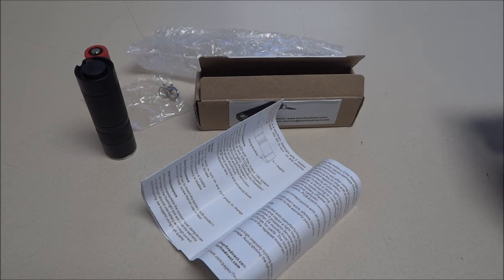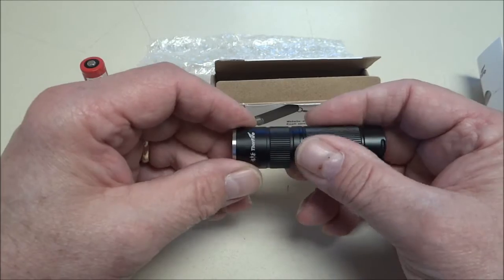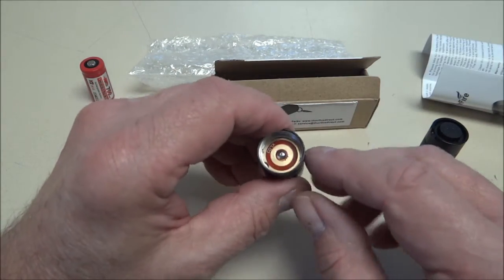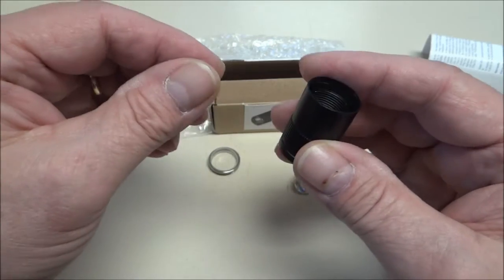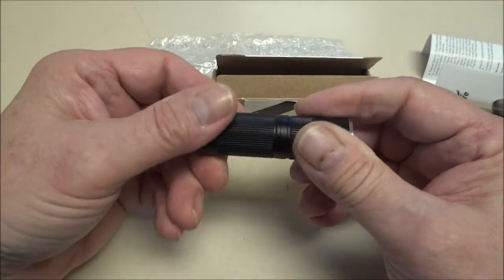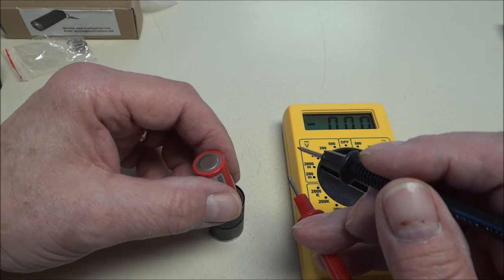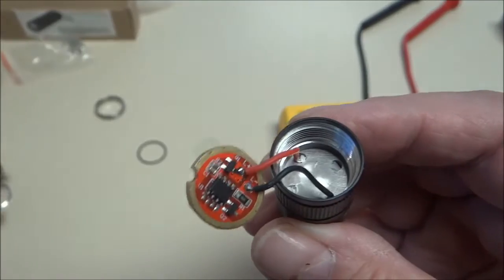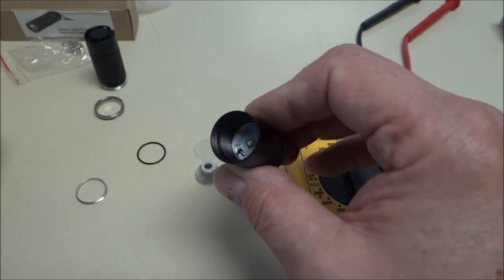Thorfire KL03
Review and tear down